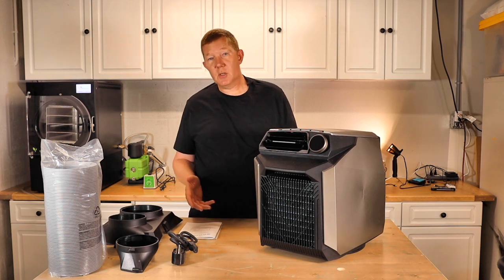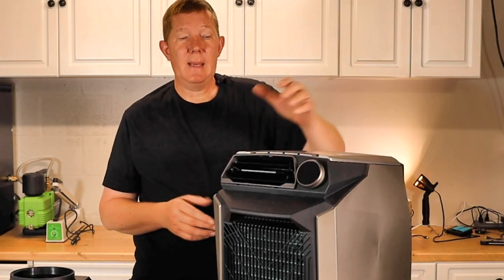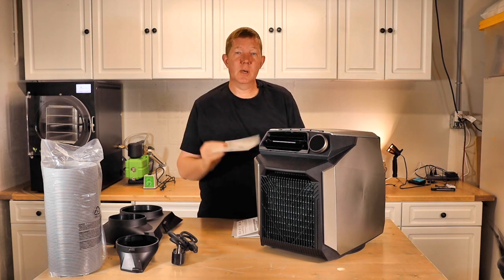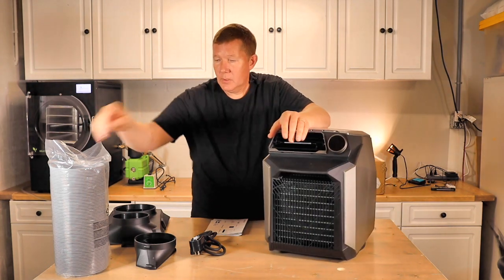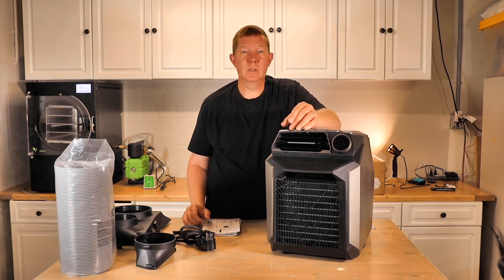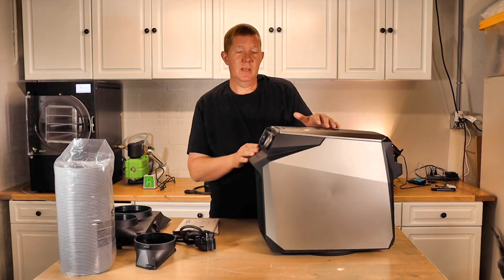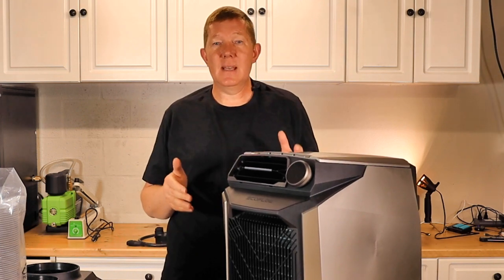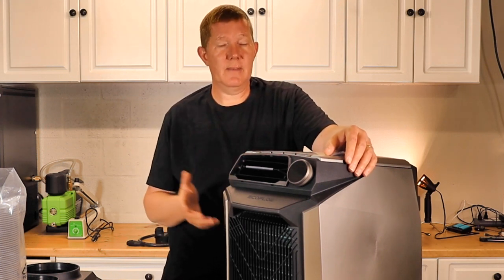The EcoFlow WAVE - The Solar Air Conditioner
The new EcoFlow WAVE is a portable solar charged air conditioner. Its perfect for small spaces like RV's, tents, cars, trucks and small rooms in your home. As a prepper, preparing for the SHTF, I think its great for disaster preparedness.

These are my top recommended products based on quality and price.

Recommended Products By Category

Water Prep

*Water Packets
*5 Gallon Containers
55 Gallon Barrels
160-Gallon Tanks
*320 – Gallon (Two Tank)
*5 Year Water Treatment
Water Purification Tablets
*Sawyer Mini Water Purification

Food Prep
*Best Single Ingredient Kit

Food Storage Supplies

Mylar Bags
PackFresh 7 Mil (NO Oxygen Absorbers) – Pint
100cc Oxygen Absorbers for Pint Bags
PackFresh 7 Mil W/Oxygen Absorbers – Quart
PackFresh 7 Mil W/Oxygen Absorbers – 2 Quart
PackFresh 7 Mil W/Oxygen Absorbers – Gallon

Harvest Right Freeze Dryer Accessories

Blueberry Poker (Pet Brush)
Vegetable Chopper, Peeler, Slicer, Juicer

Medical Prep
Budget Friendly Family Kit
Additional Bag
Chest Seal
Compression (Israeli) Wrap
*Steel Instrument Kit
*Sutures Kit

Insect Repellent Packets
Lip Guard Packets
Medications Packet
Sun Screen Packets

Dental Prep
*Extraction Set

Emergency Rechargeable Light Bulbs

DISCOUNT ??
*MIRA CBRN Mask
*Mira CMRN Filters
*3M Half face respirator
3M Filters

Prep Gear
Emergency Radio (budget friendly)
*Emergency Radio (Red Cross Recommended)
Budget Bugout Bag (empty)
Water Bladder
Folding saw
TOILET PAPER PILLS
Dry Holder
Gorilla Glue
Glow Sticks
Food Bar
Multitool (Budget Friendly)
S&W Fixed Blade Knife
Para Cord
Gorilla Tape
Emergency Blanket 4 Pack
Monocular 16X52 (Budget Friendly)
17oz Stainless steel water bottle (2 Pack)
Power Bank Portable Power
Lux Pro Headlamp
Mosquito Netting